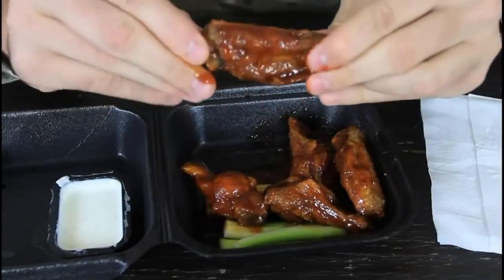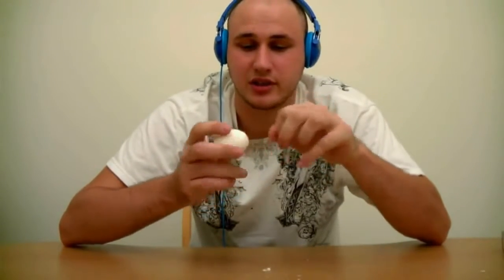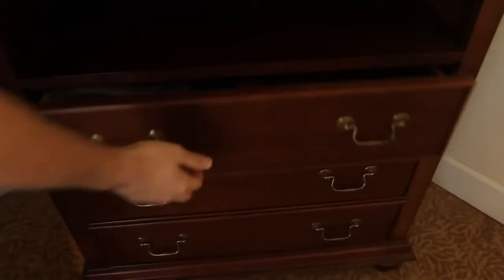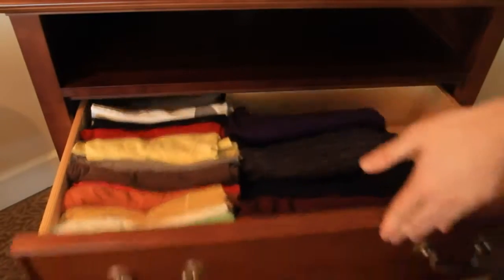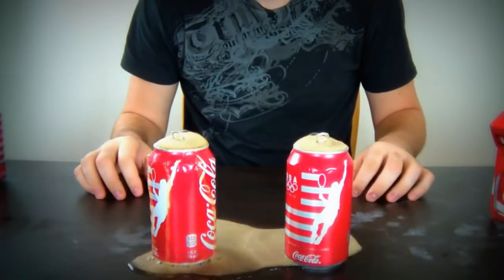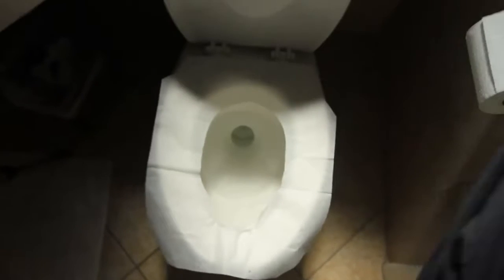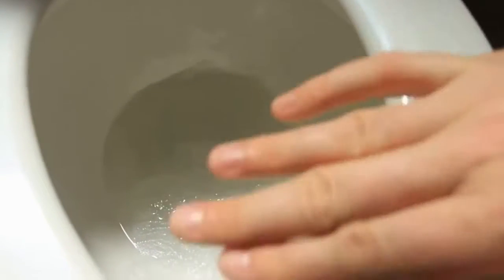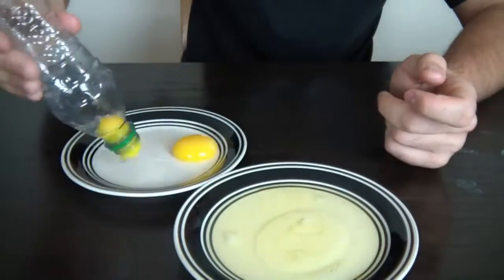10 Things You've been Doing Wrong #2